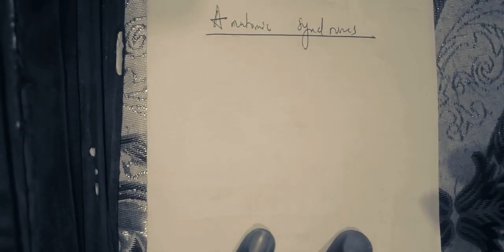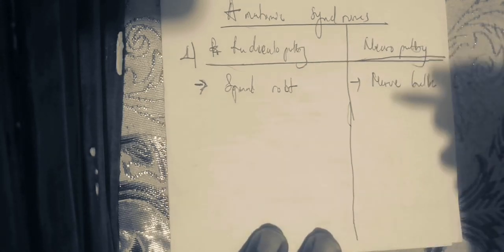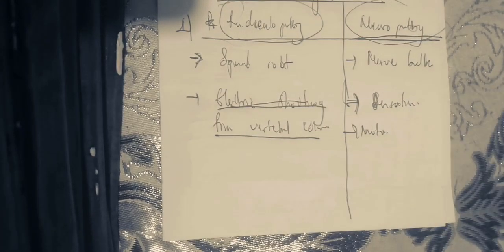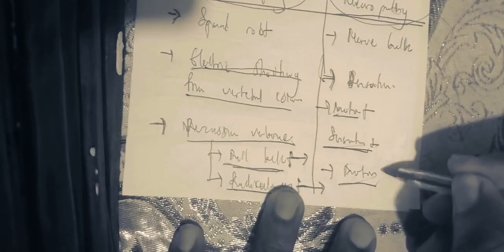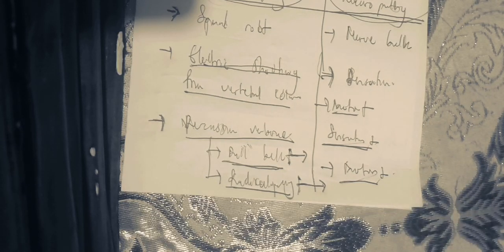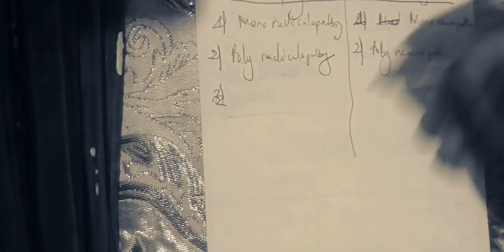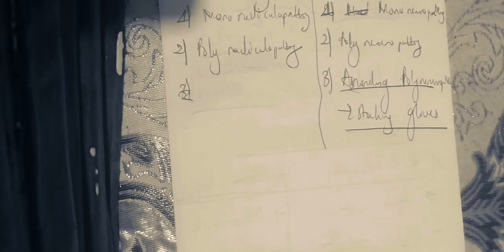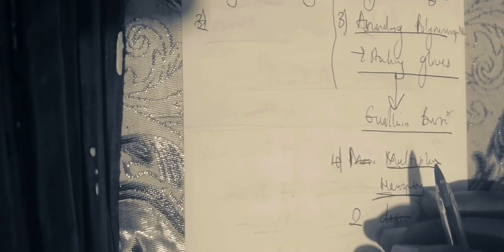SchrDbb_Anatomic syndromes of Neuropathy